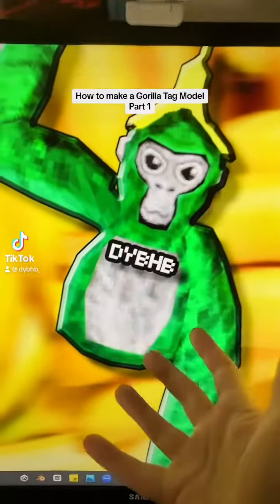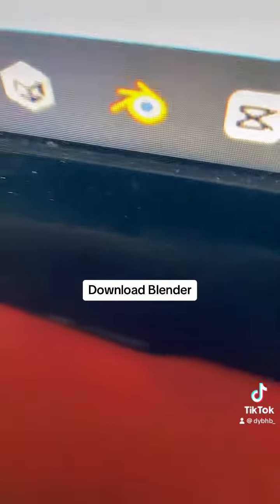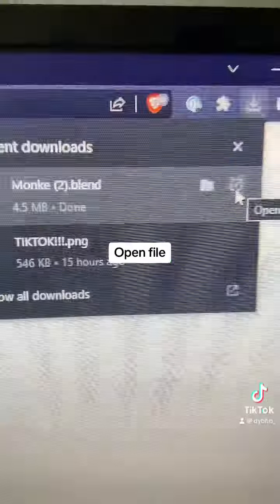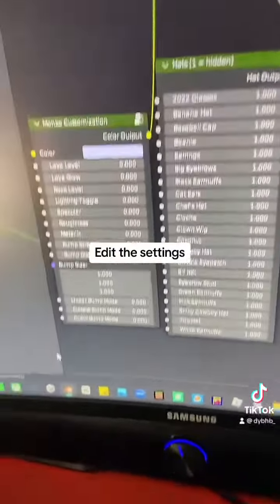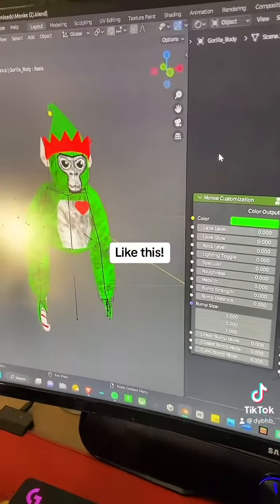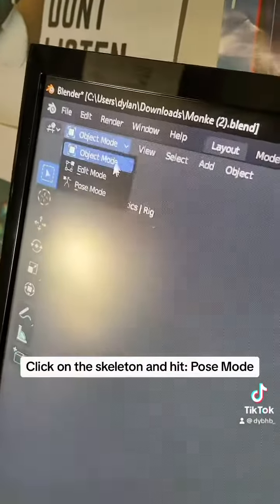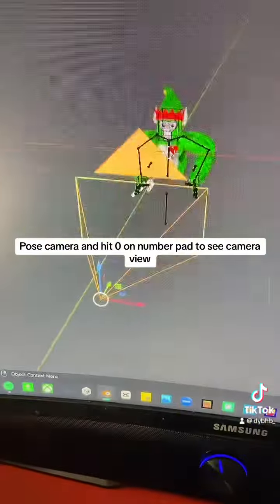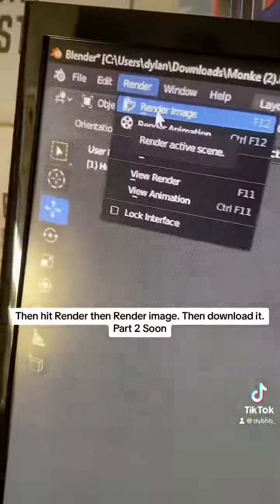How to make a GORILLA TAG MODEL! (Part 1)